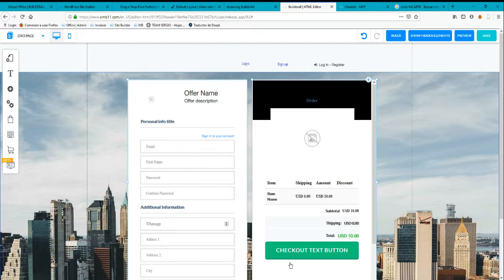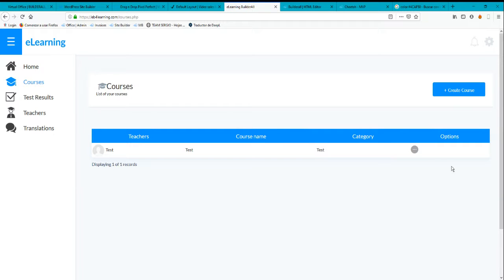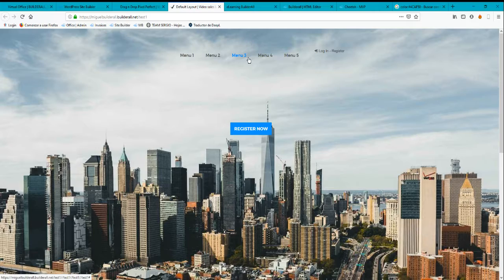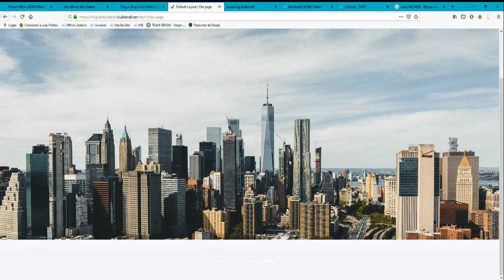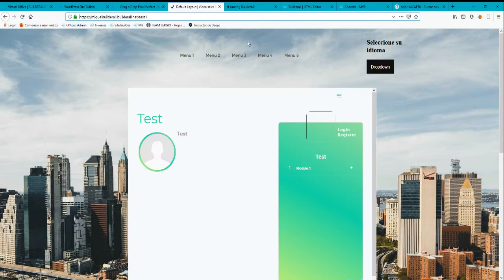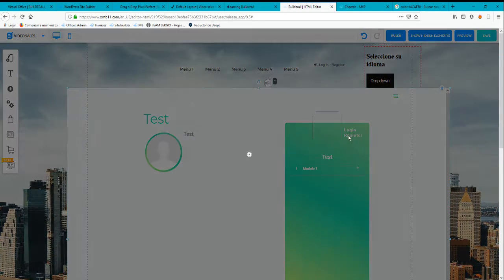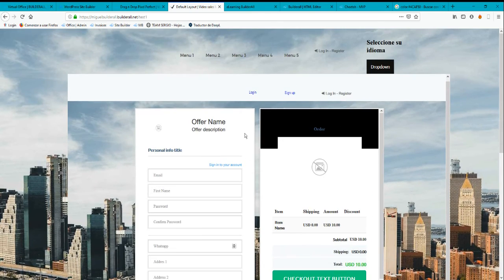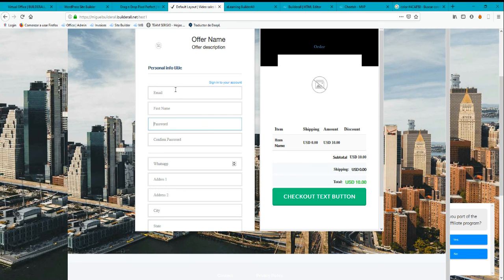Block e-Learning with a Checkout - Builderall 3.0 2019